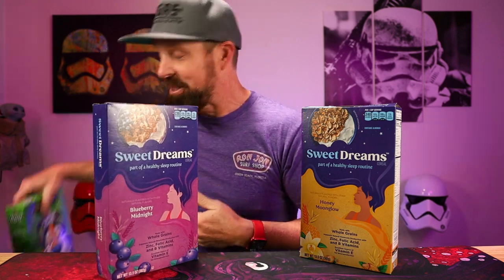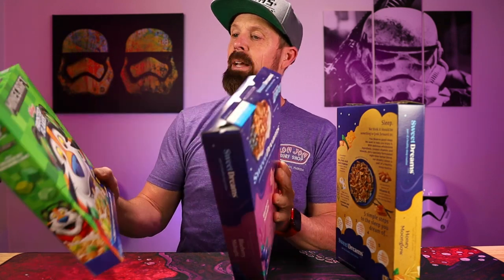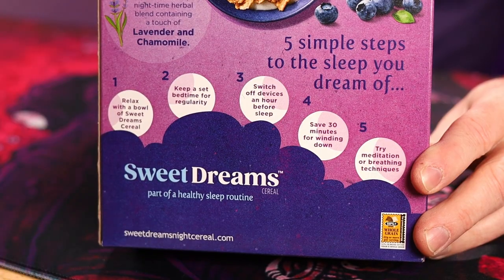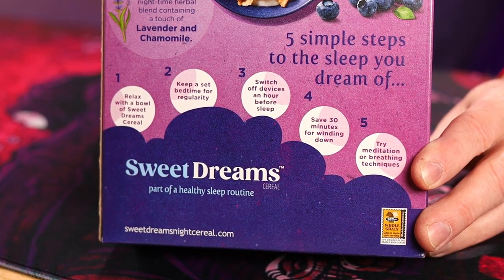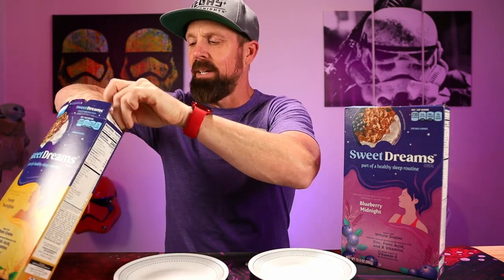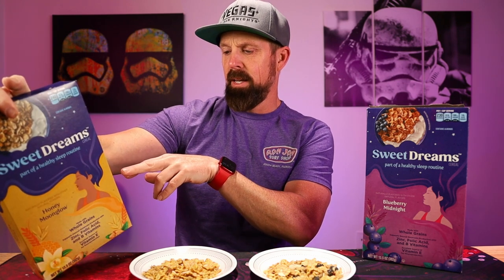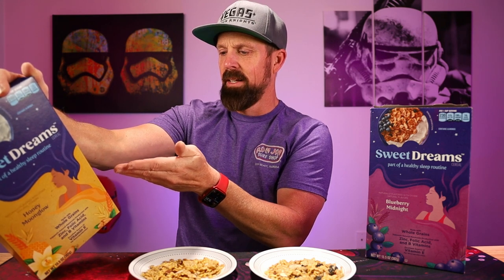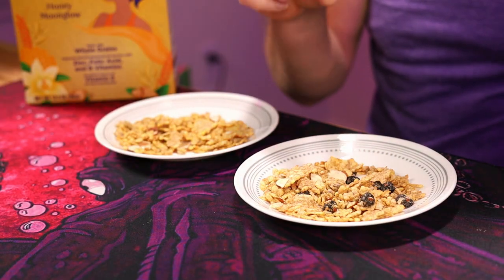Sweet Dreams Cereal: Honey Moonglow and Blueberry Midnight Taste Test!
😴 Join me as I embark on a dreamy taste test adventure with Sweet Dreams cereal! Featuring flavors like Honey Moonglow and Blueberry Midnight, these cereals are designed to support melatonin production for a restful night's sleep. In this video, I'll be savoring every bite to see if they live up to their promise of sweet dreams. Will these cereals become your bedtime snack of choice? Tune in to discover a new way to unwind and enjoy a good night's rest! 🌙🥣🤤

My Gear
Atem Mini Extreme ISO
Atem Mini Pro ISO
Studio Mic
Blog Mic
Wireless Mic
Audio Recorder
Boom Stand
Studio Lights
Background Lighting
Main Camera
Second Camera
Vlog Camera
Studio Lens
Close Up Lens
Vlog Lens